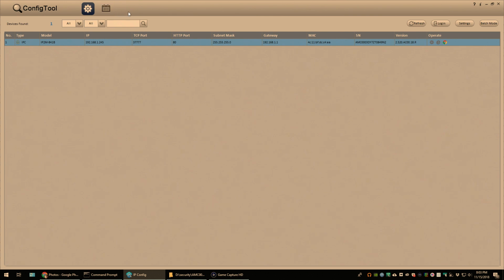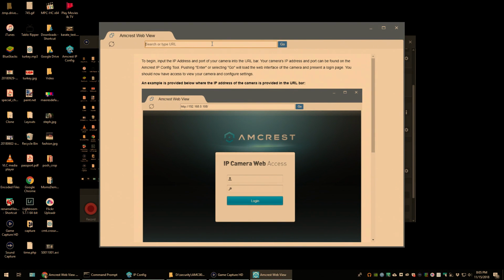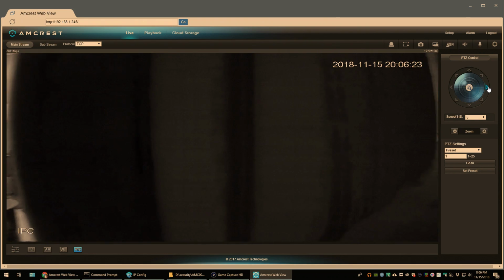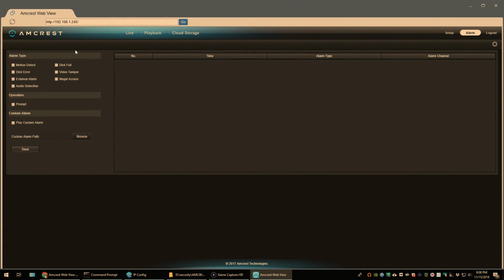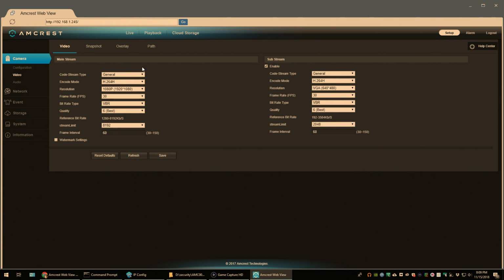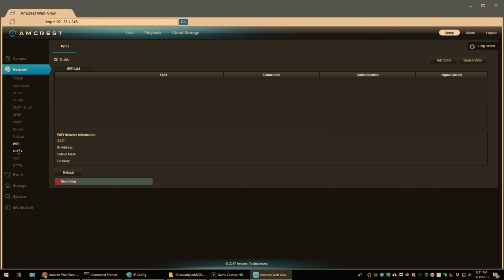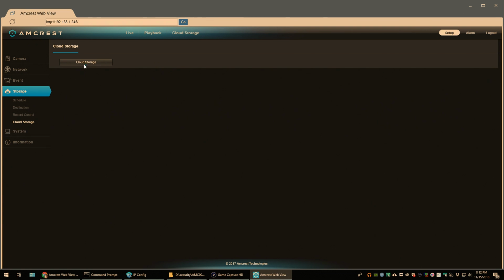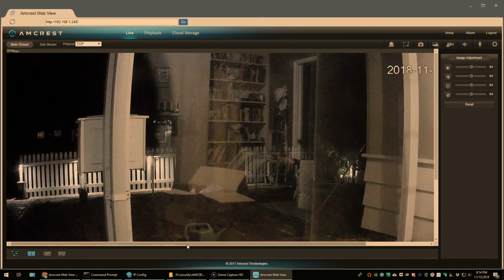amcrest ip2m-841b setup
streaming from an el gato hd60